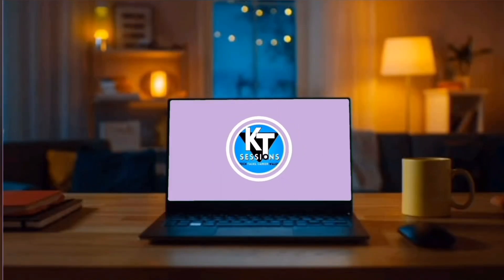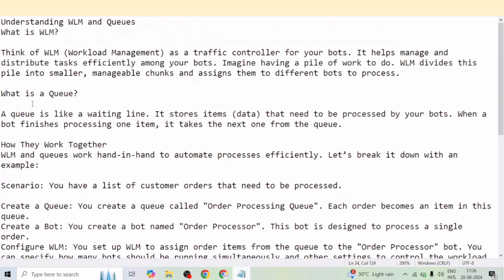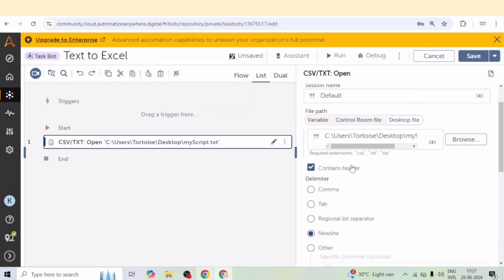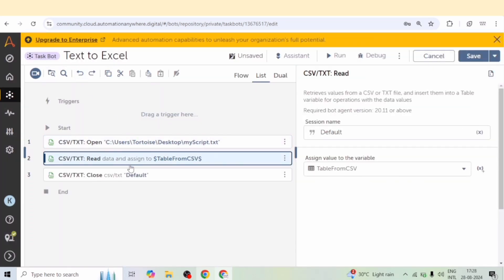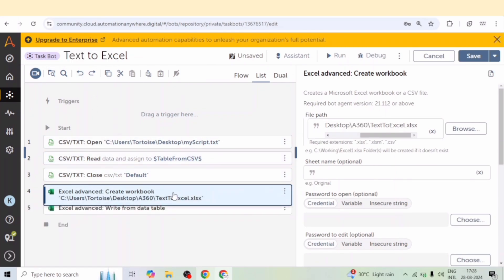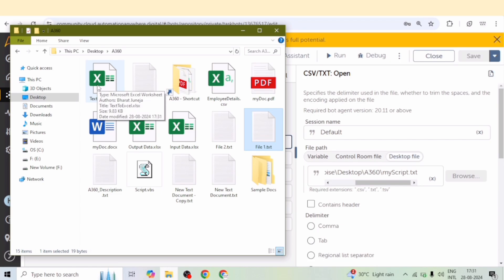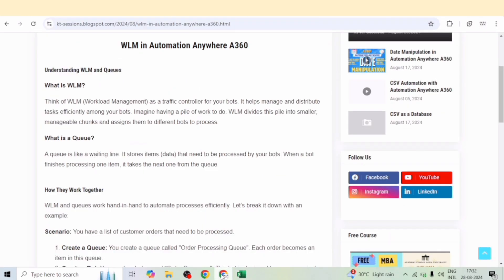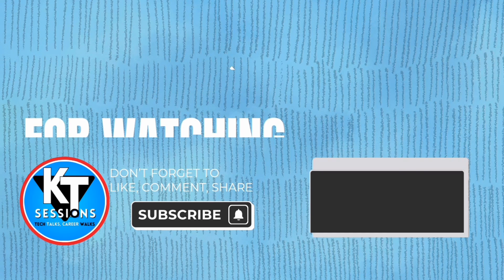Convert your CSV/TXT files into Excel in Automation Anywhere A360 | A360 Tutorials | KT Sessions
Convert your CSV/TXT files into Excel format

Description:

Learn how to effortlessly convert your CSV/TXT files into Excel format! In this tutorial, we'll guide you through a simple and effective process that will save you time and effort. Discover the best methods to transform your data, whether you're using a spreadsheet application or online tools. Watch now to master this essential skill.

🎥 Timestamps:
* ⏰ Intro: 00:00
* 📝 Read CSV: 01:27
* ⏰ Outro: 20:40

📌 Topics Covered:

🗓️ PDF Automation

convert your CSV files into Excel format,kt sessions,a360 Tutorials,automation anywhere,microsoft excel,csv package in automation anywhere a360,csv actions in automation anywhere a360,txt package in automation anywhere a360,txt actions in automation anywhere a360,read csv files,read txt files